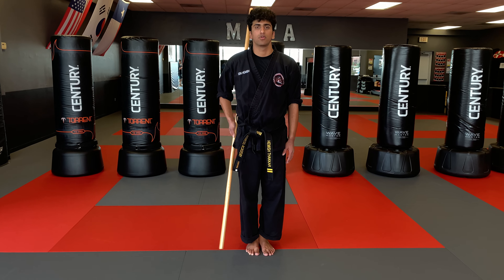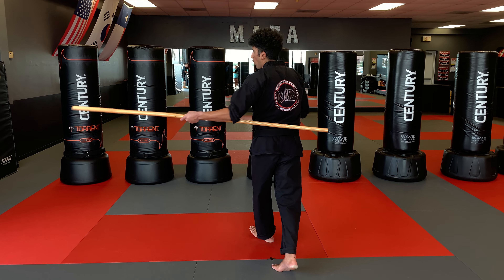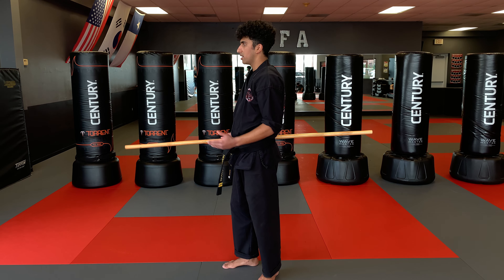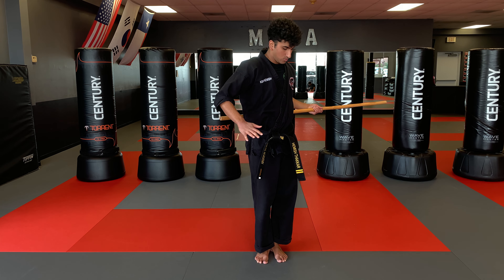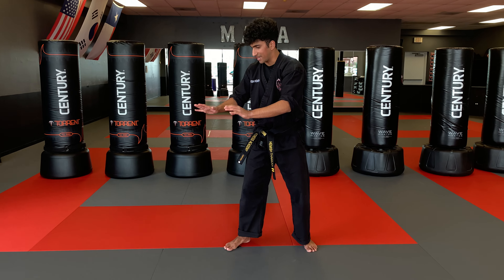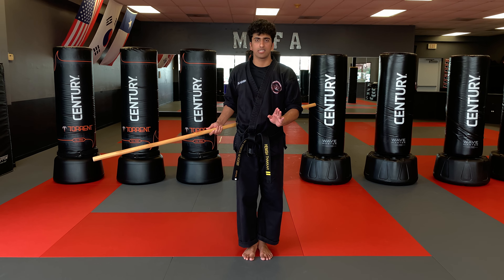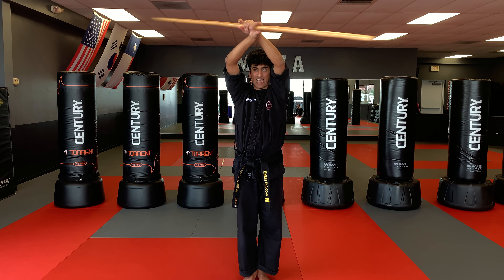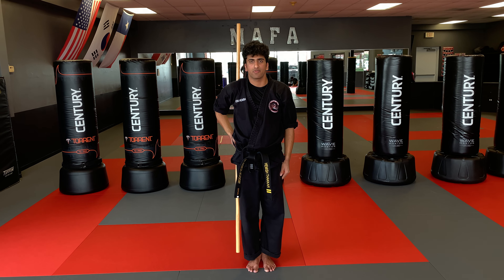Staff Spins 5-7